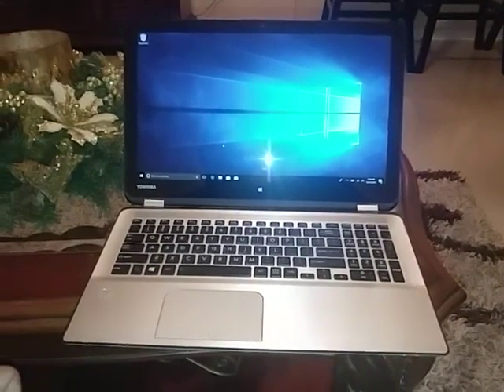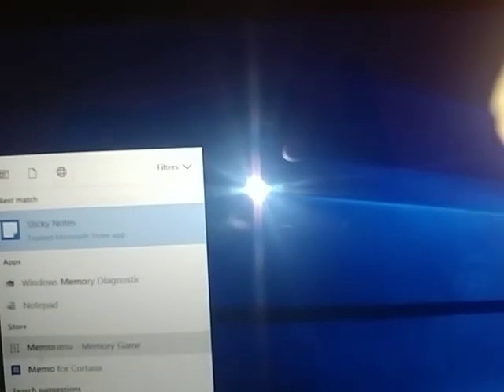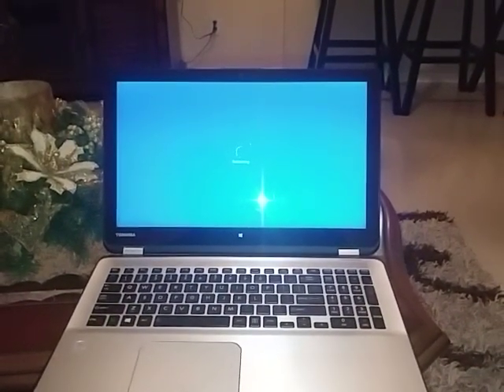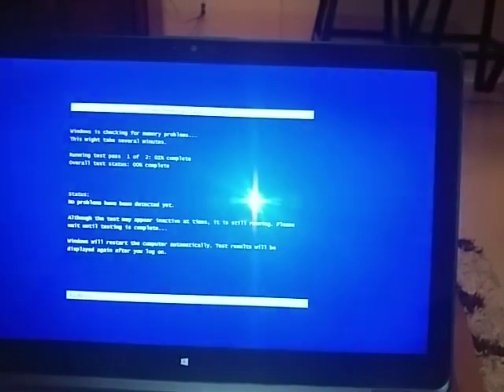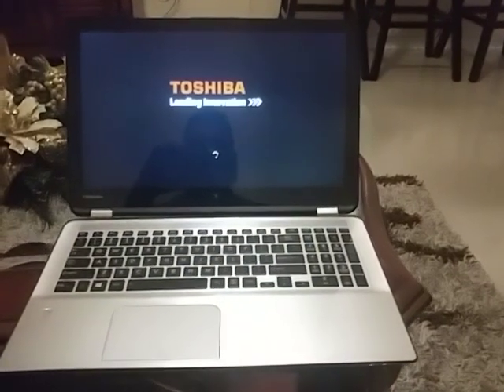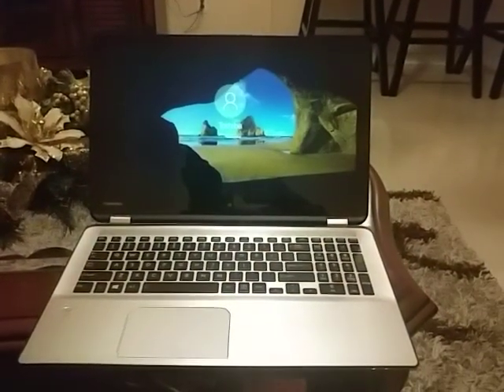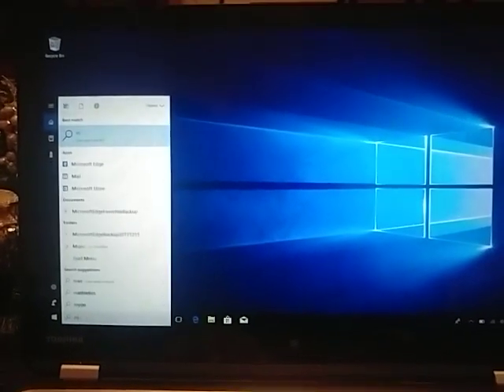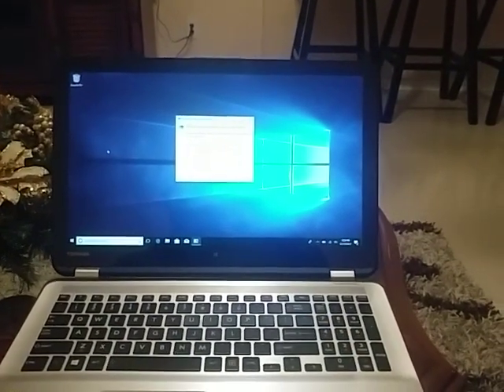How to fix Toshiba laptop shuting off on you or power failure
How to fix Toshiba laptop shuting off